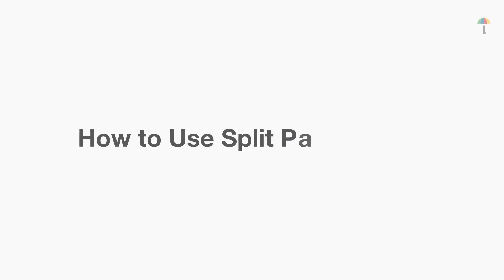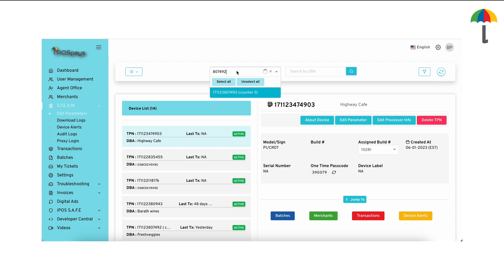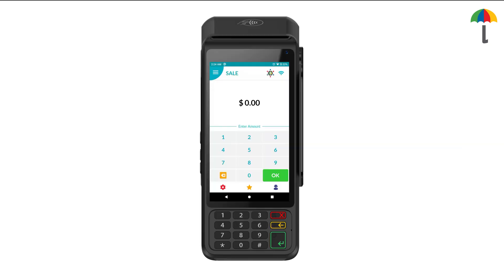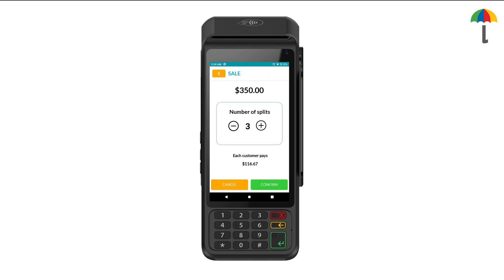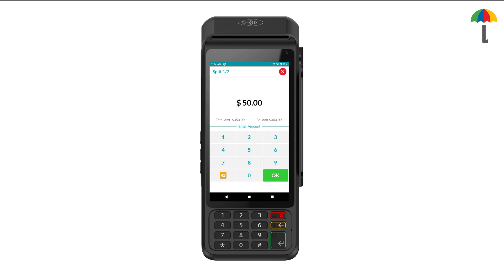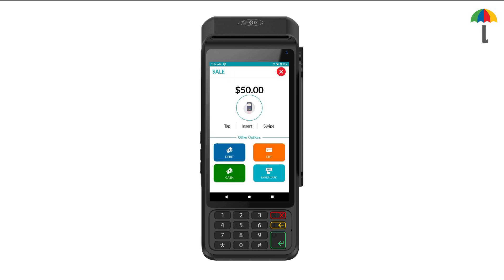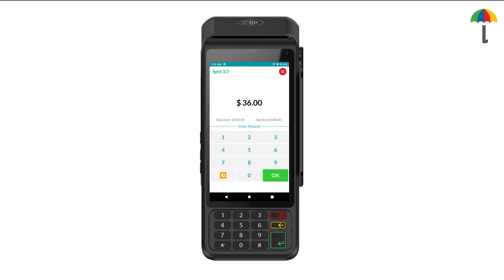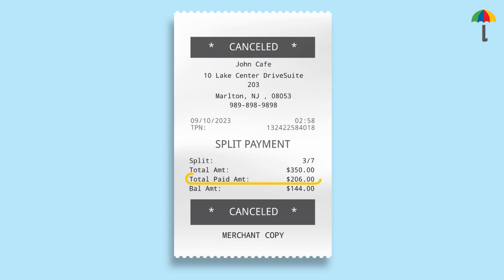How to Use Split Payment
This video is to educate iPOSpays users on how to use Split Payment.